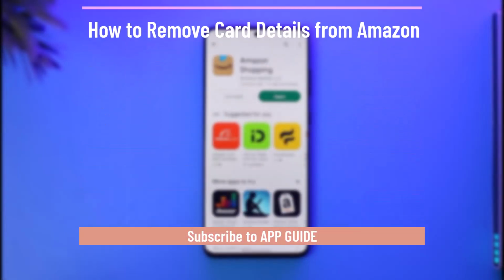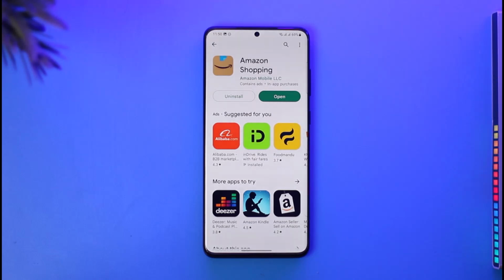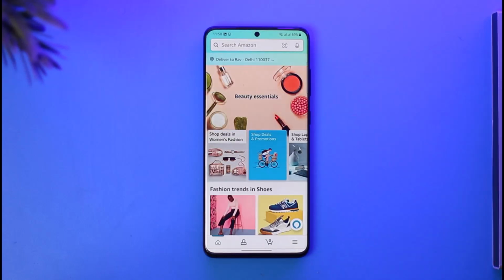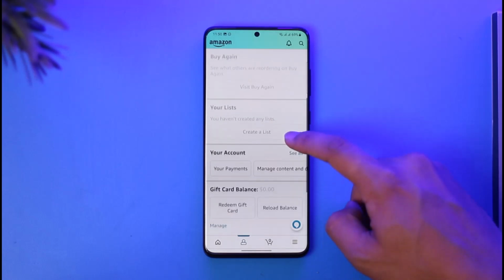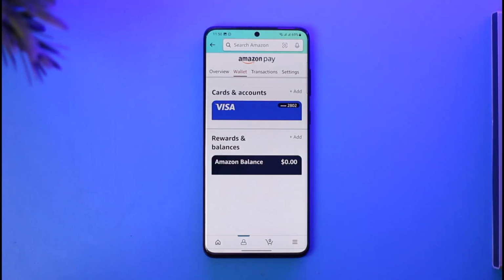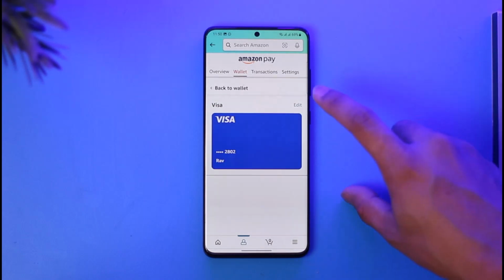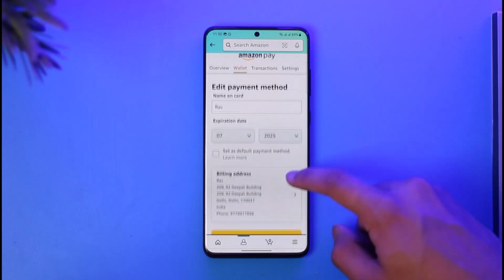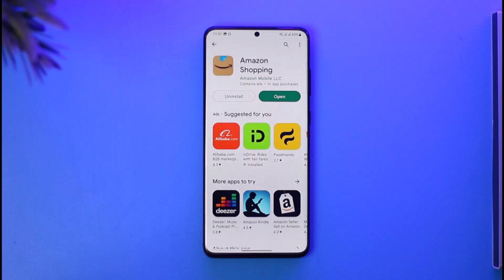How to Remove Card Details from Amazon !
This video guides you through an easy step-by-step process to remove your card details from Amazon. So make sure to watch this video till the end.

~ Chapters:
0:00 Introduction
0:11 Remove Card Details
0:49 Conclusion